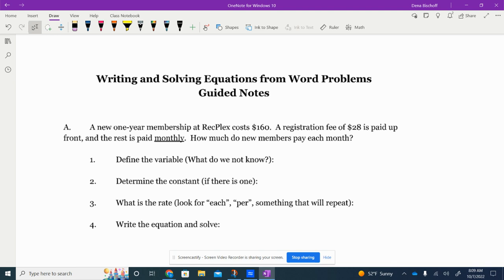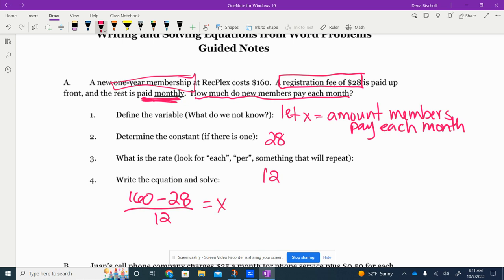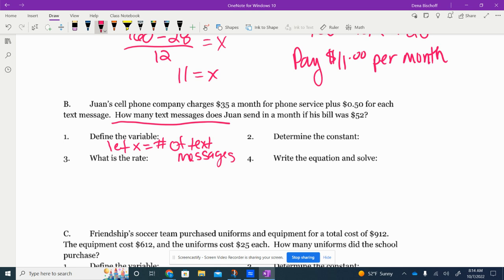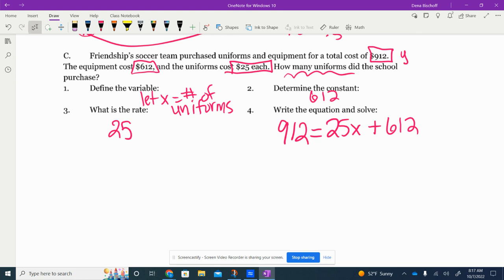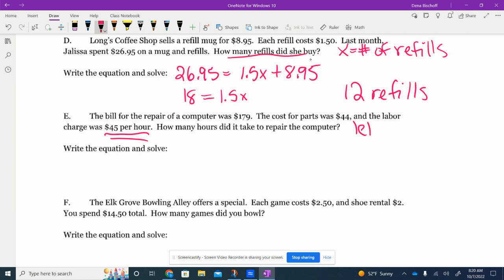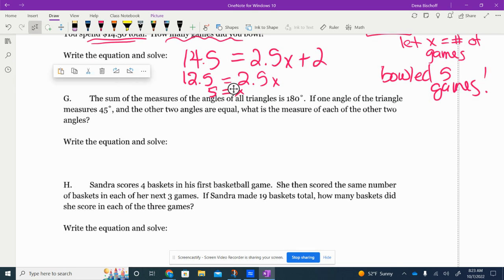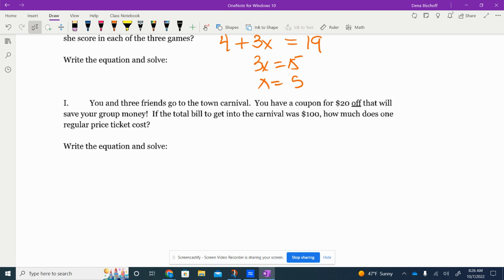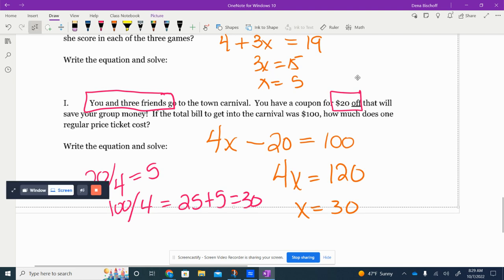Writing Equations of Word Problems